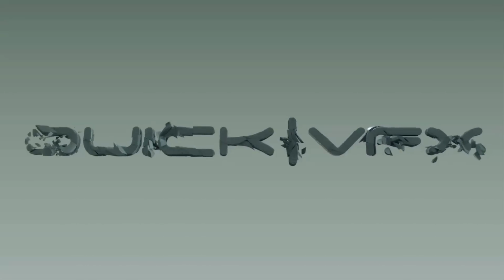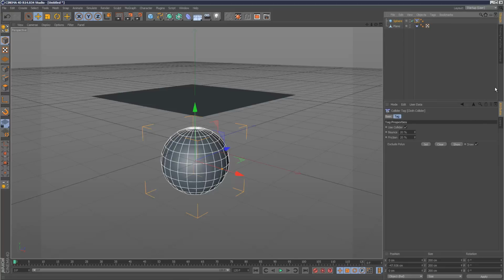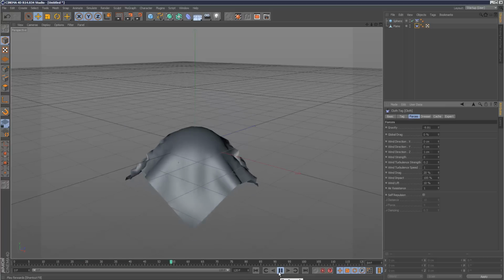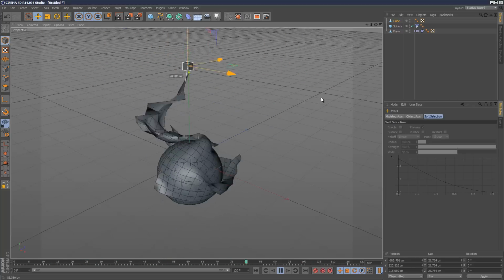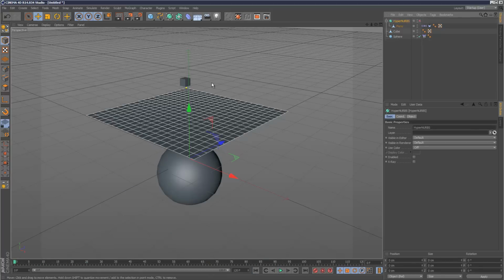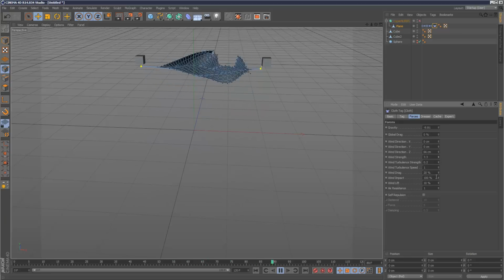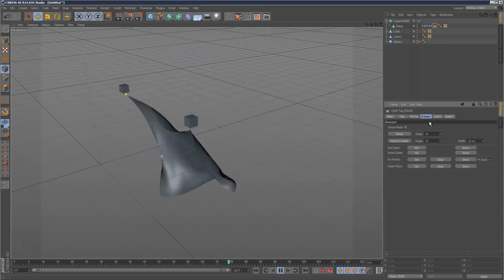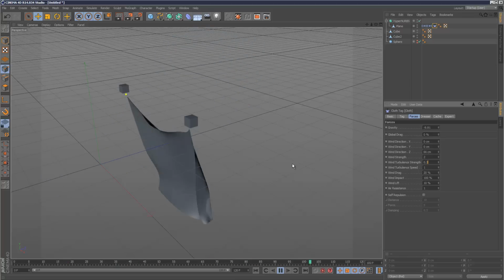Cinema4D Tutorial: Understanding the Cloth Belt (Beginner)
We learn how to attach cloth to objects...